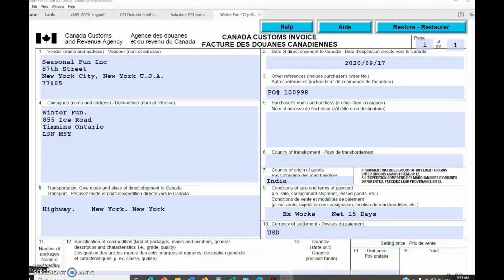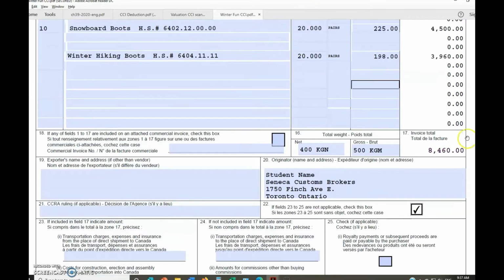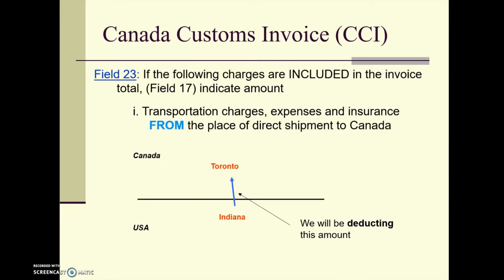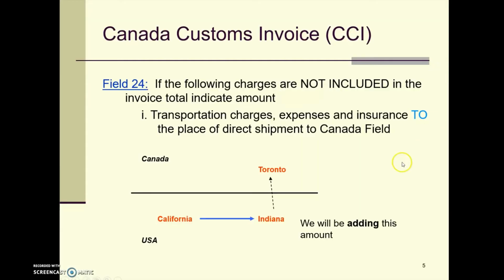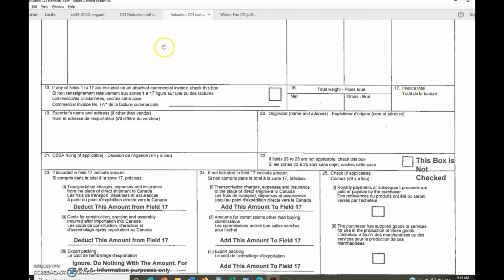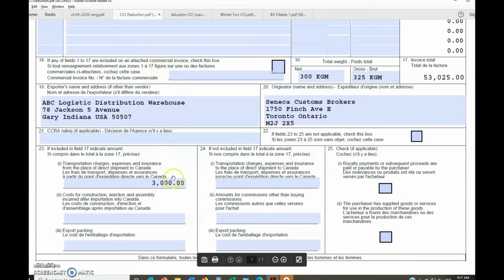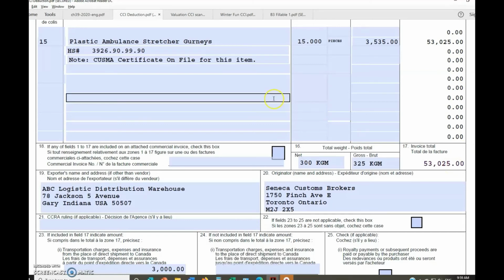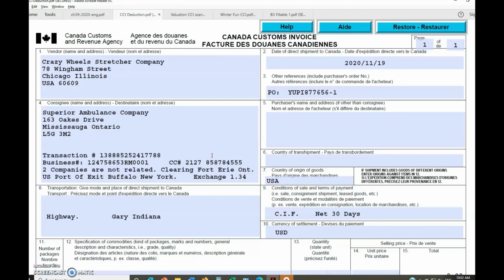ITC111 Fields 23 to 25 of CCI